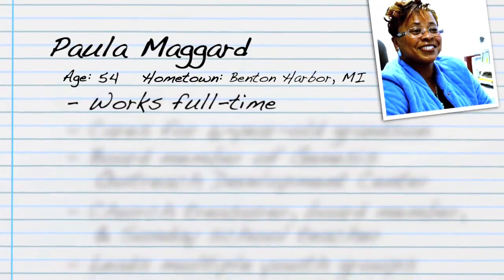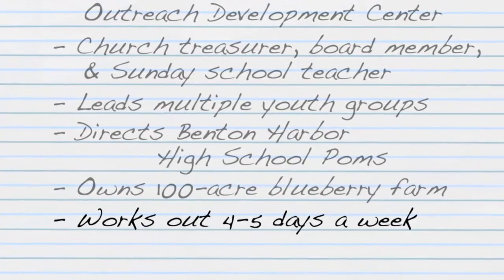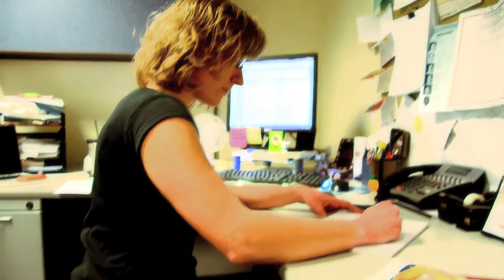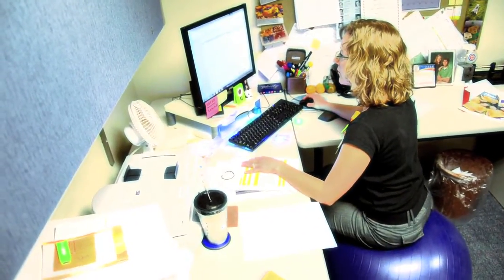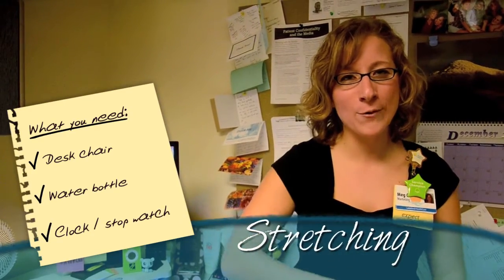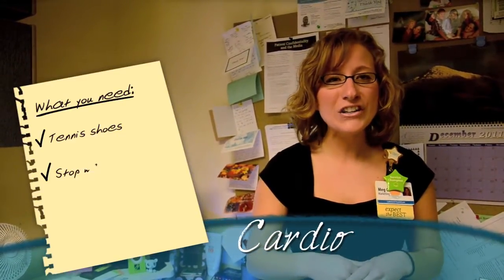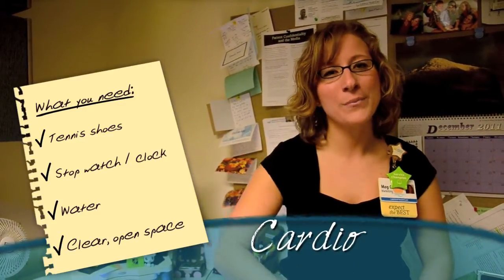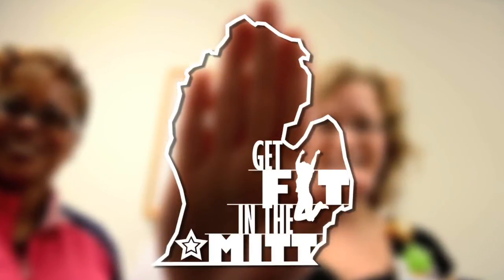Get Fit in the Mitt - Episode 3 - Workplace Workout